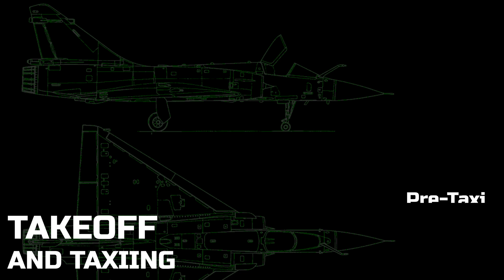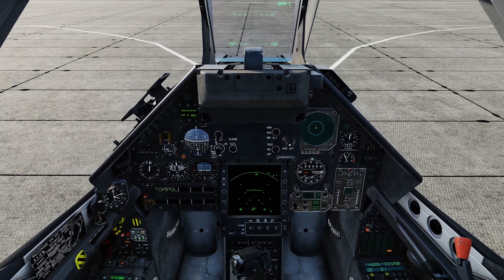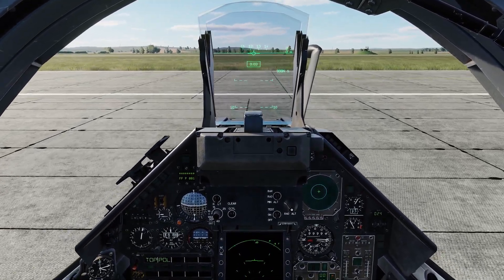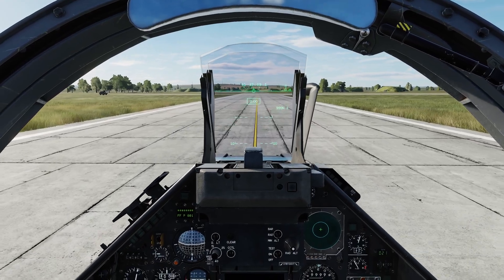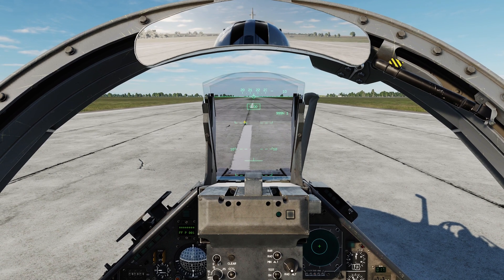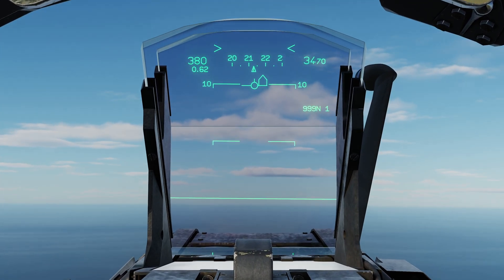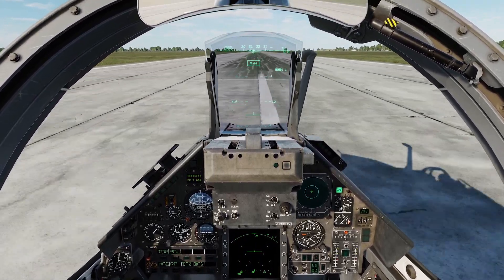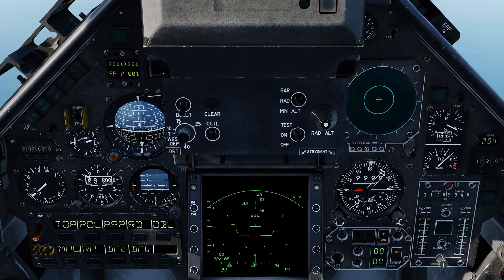The Art of the Mirage 2000C - Takeoff and Taxiing Procedures | DCS World Tutorial Series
Learn the basics of taxiing and takeoff in the Mirage 2000C in DCS World, with appropriate rotate speeds when under different loadouts.